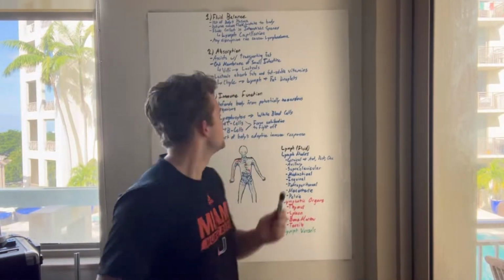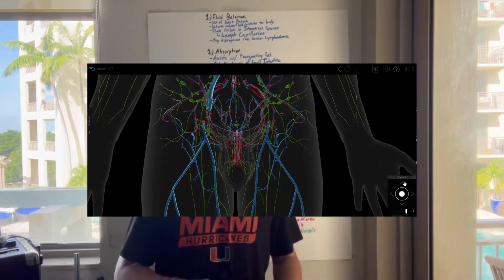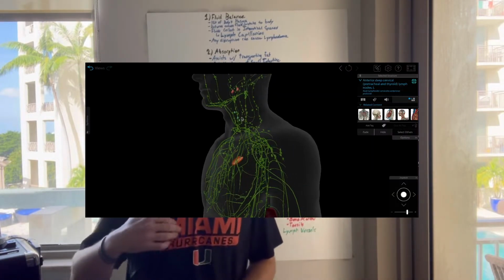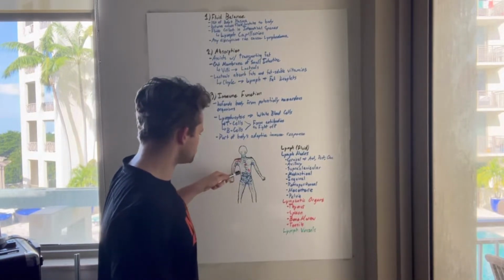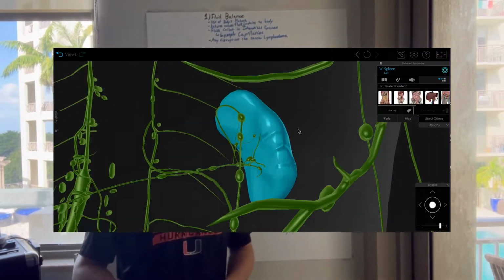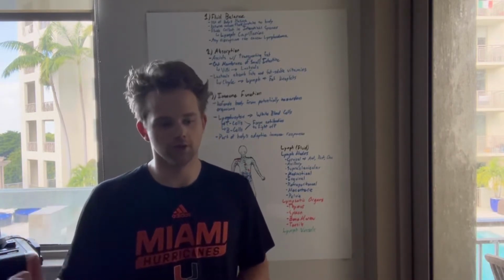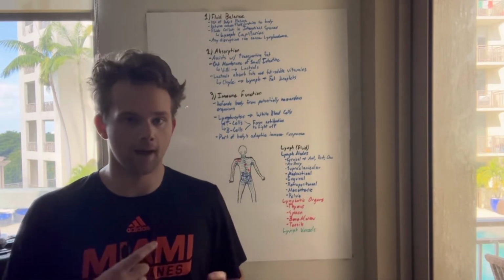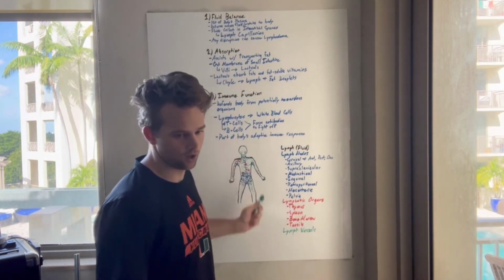The Lymphatic System | Overview & Function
This video is for a final project in my Basic Human Anatomy class (KIN 233) at the University of Miami.